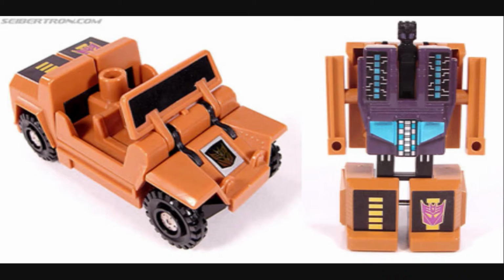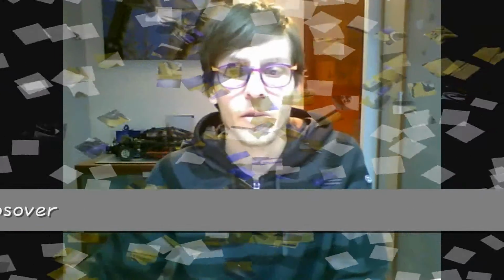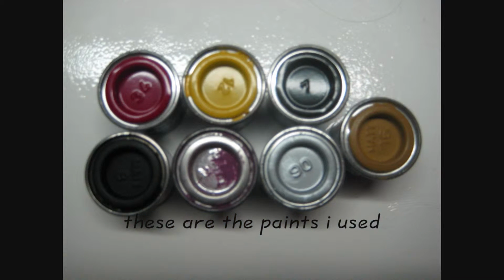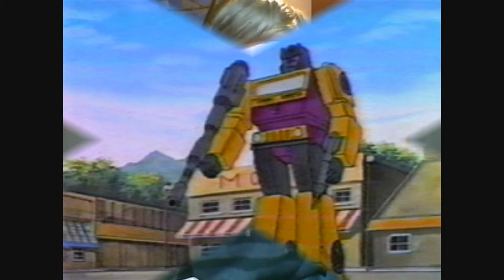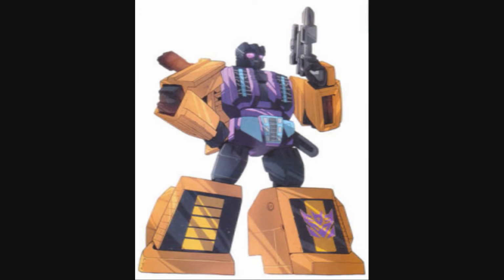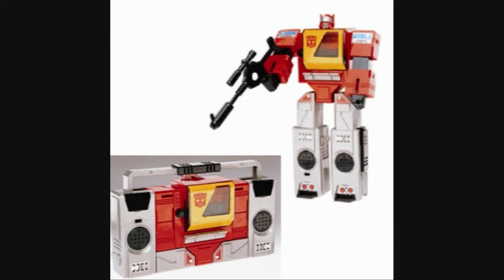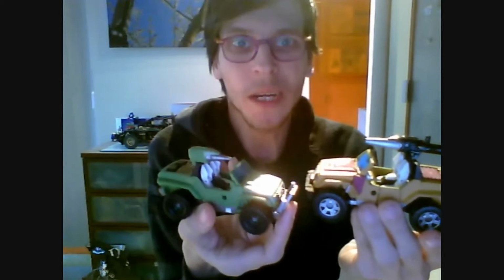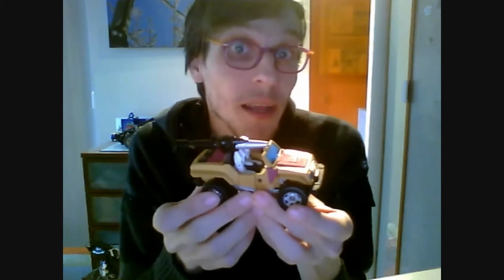swindle part1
i modded and repainted a transformers "clasics hound" toy and this is how and why
part 1